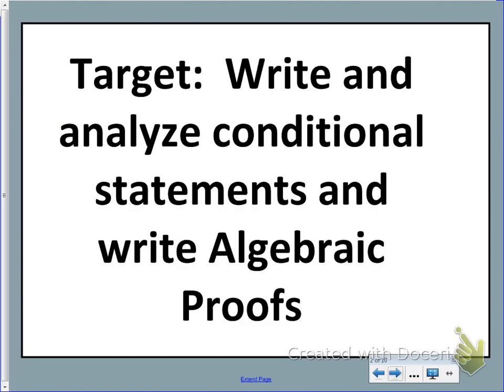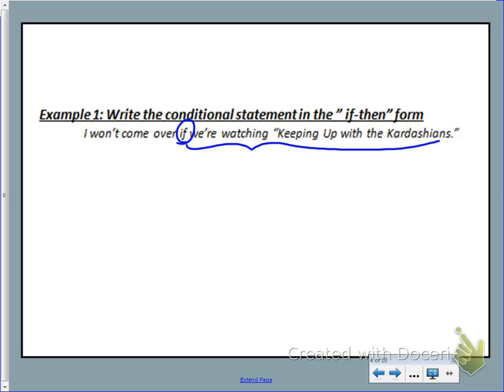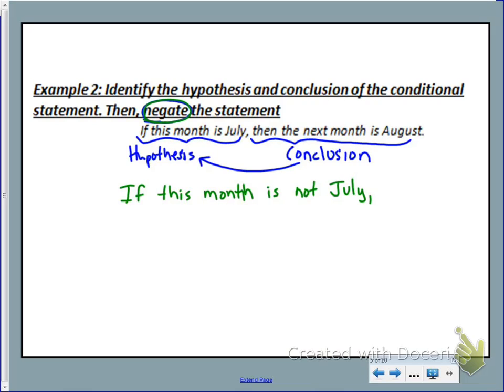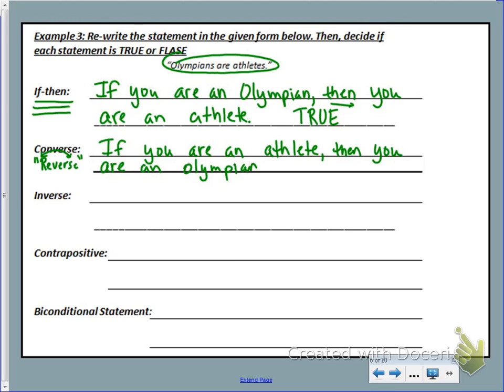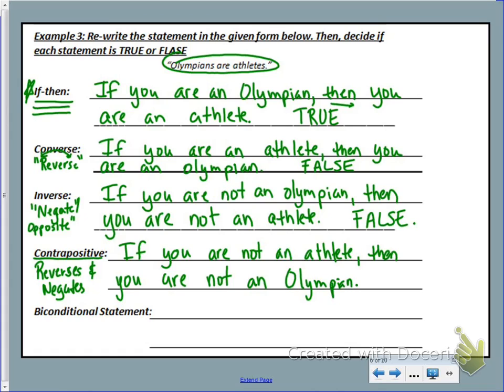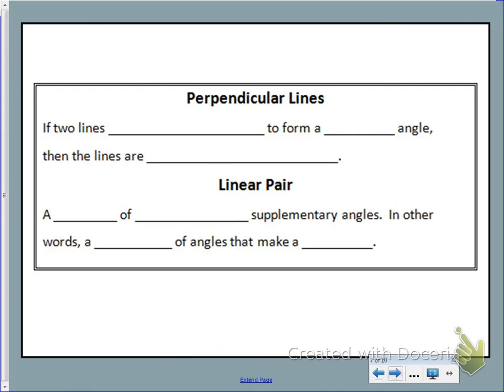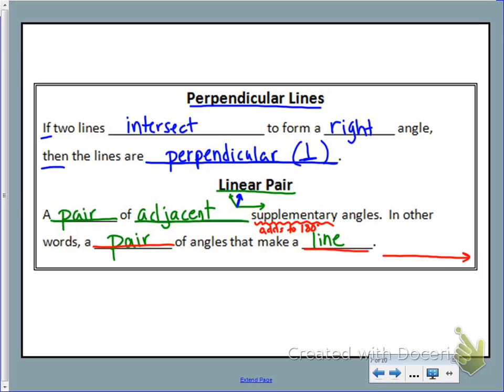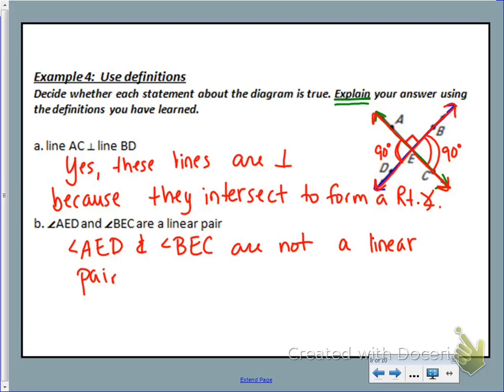Geometry Target 2.1 - Conditional Statements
This video is intended to introduce students to writing conditional statements.